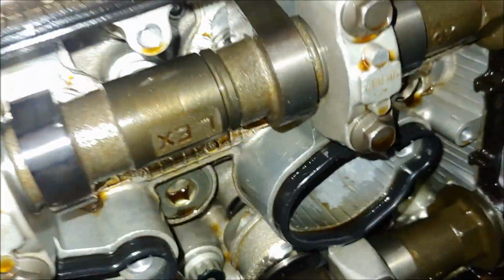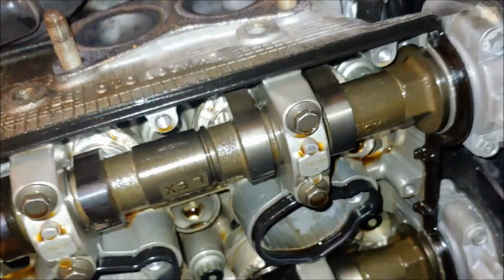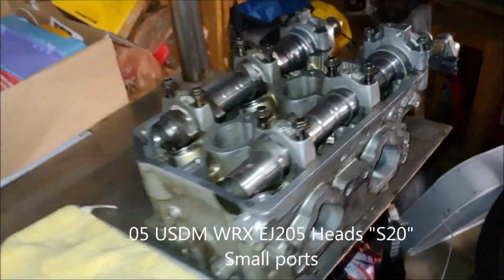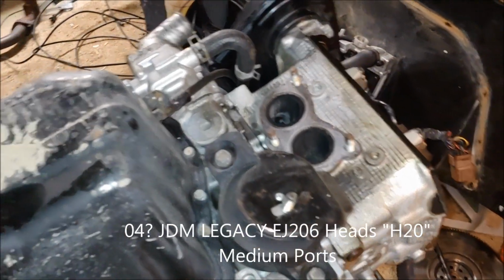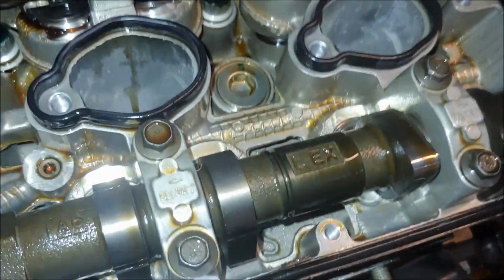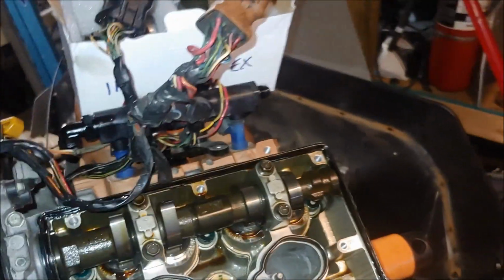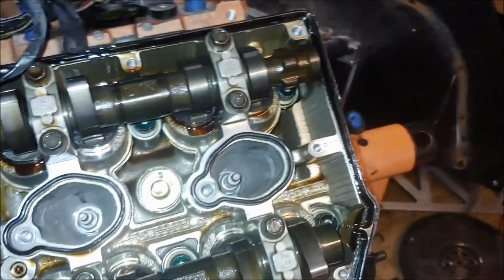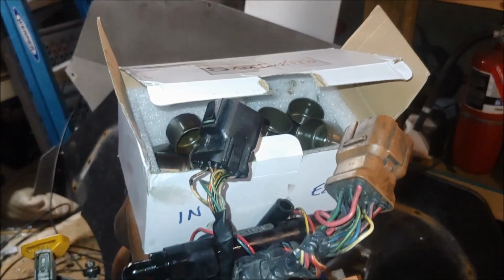Shimless bucket swap Part 1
Swapping shimless buckets into my H20 ej206 heads. Part 1, intro